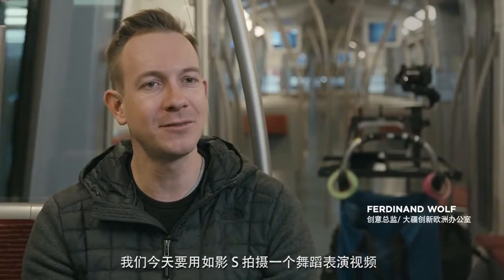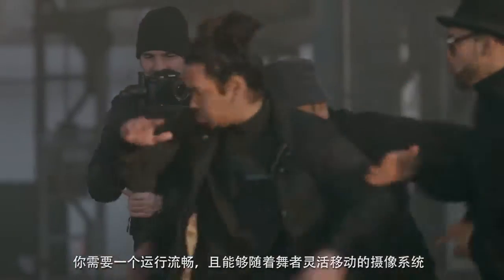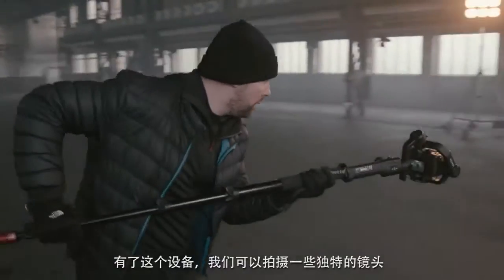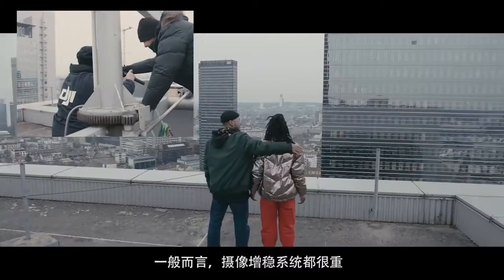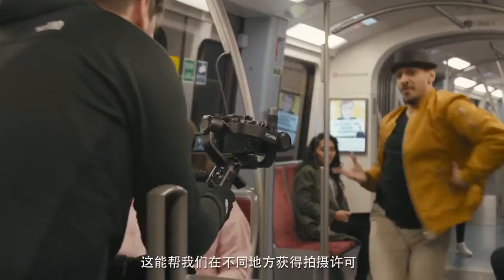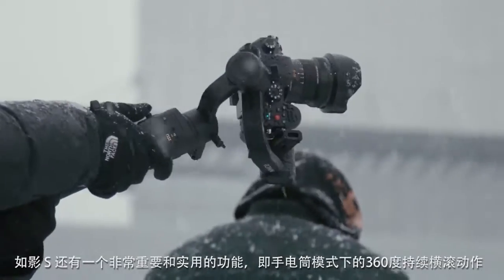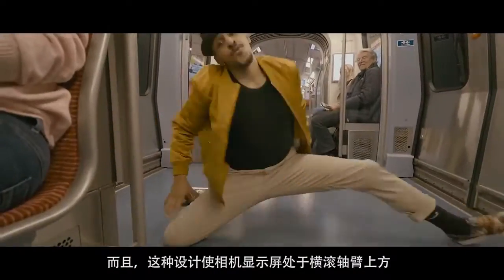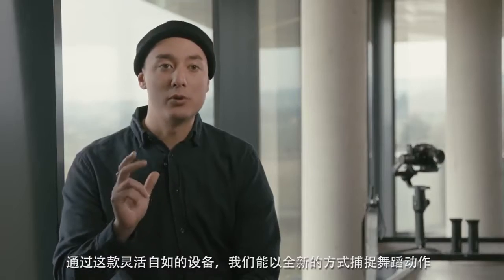DJI Ronin S 舞動隨心 幕後訪談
DJI 台灣代理｜FST飛隼科技｜